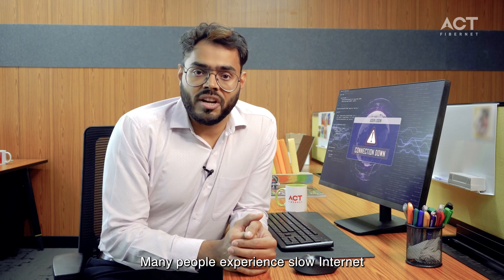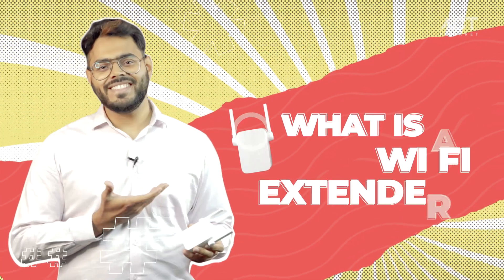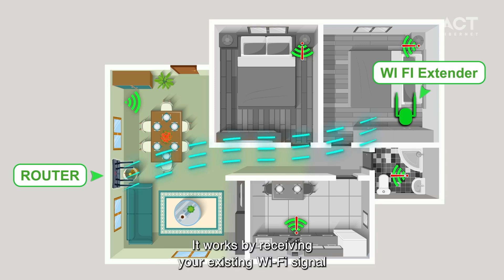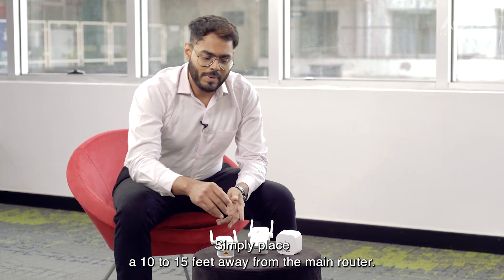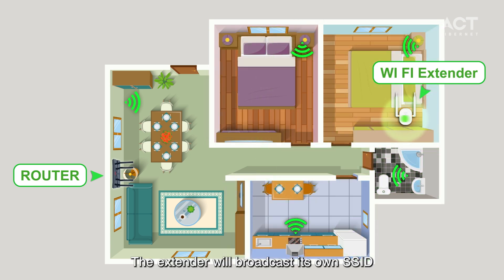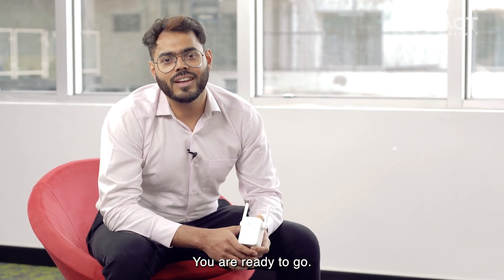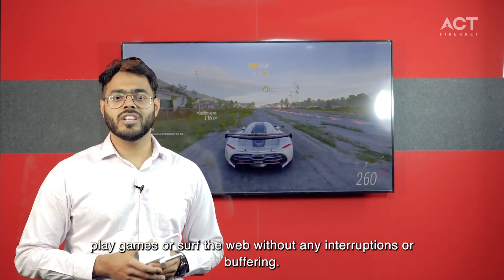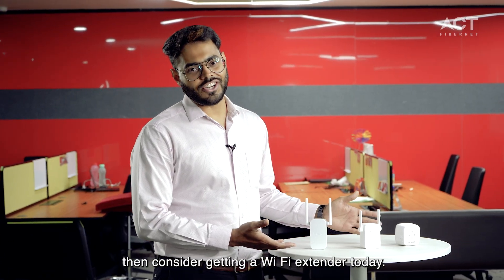What is a WiFi Extender? | ACT Fibernet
Do you experience a slow internet speed or a weak signal strength in some parts of your home or office? If yes, then here’s the solution to get faster internet speed!

A WiFi extender increases the speed of your internet connection by extending and amplifying the WiFi signal strength in parts of your home where the connection is poor.

What makes the WiFi extender super convenient is how easy it is to set it up, even if you are not a tech-savvy person. Just set up the WiFi extender 10-15 feet away from the main router, turn the power on, give it a minute or so to reboot and you’re almost done!

Check out the video where we break down the entire process into easy, actionable steps to enjoy a fast internet speed. From movie plans at home to urgent emails at the office, your WiFi extender has got you sorted!

Contents of the video:

0:00 - Introduction.
0:15 - What is A Wi-Fi Extender?
0:34 - How to set up A Wi-Fi Extender?
1:02 - Advantages of A Wi-Fi Extender.

Upgrade your online experience and apply for a new internet connection